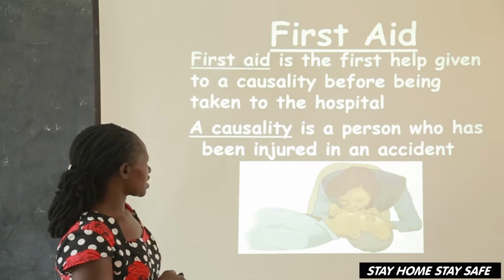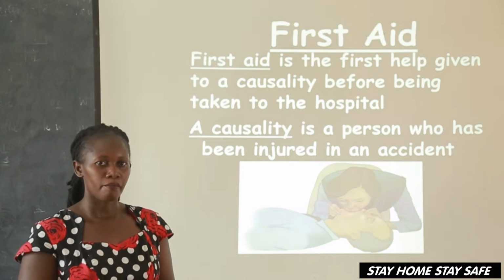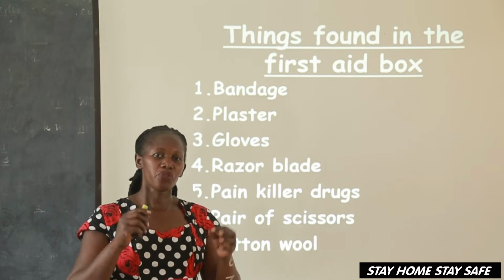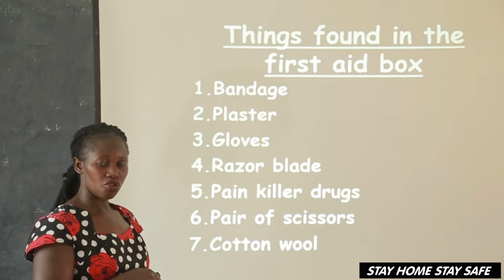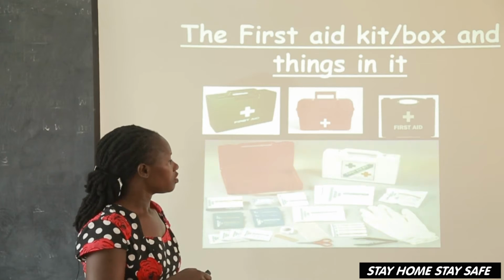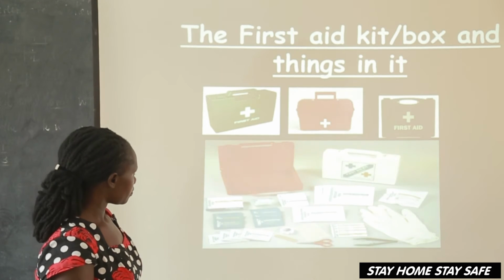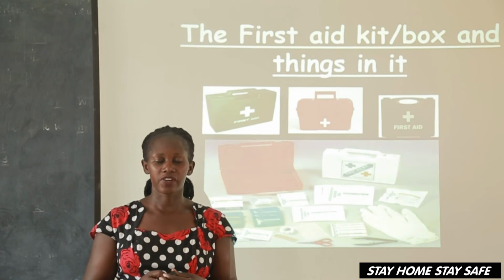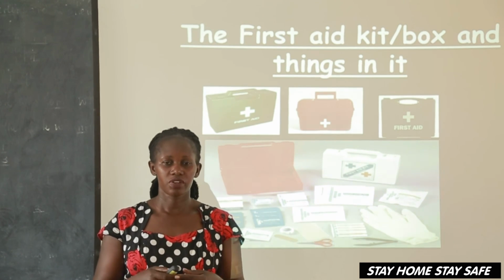Violet P 1 Lit 1B Lsn 13